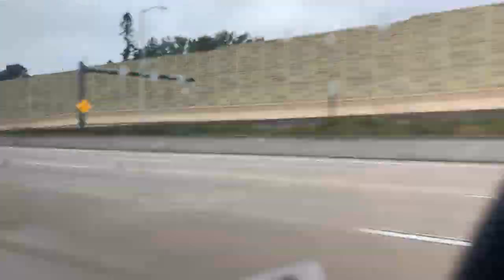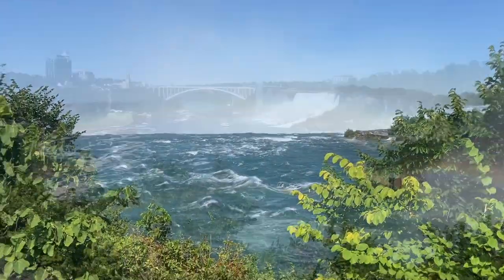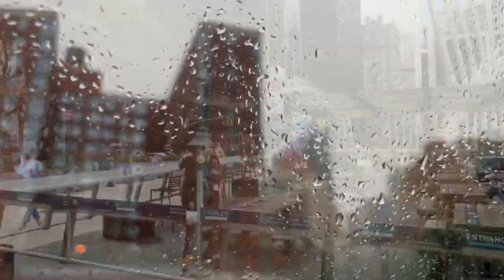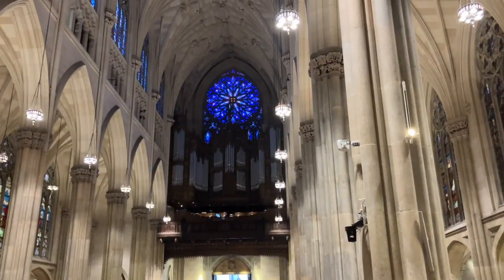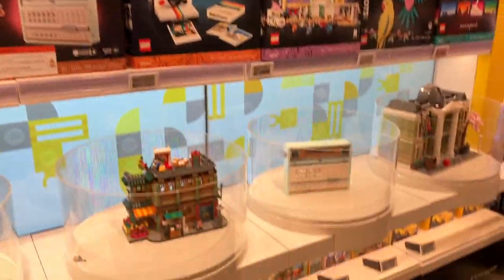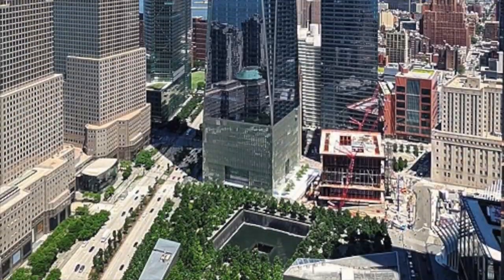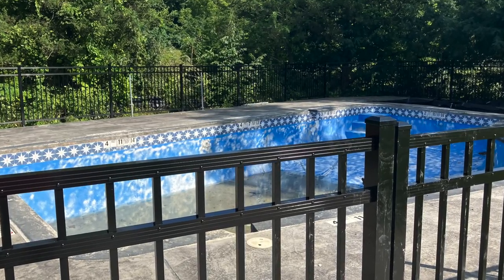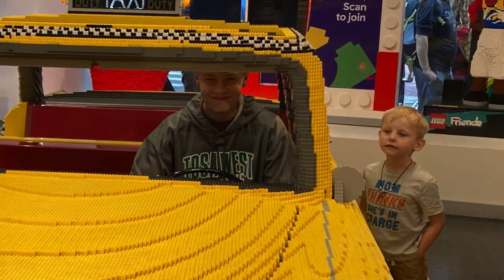I Went to the BIGGEST LEGO Store in New York City!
I Went to a HUGE Lego Store in New York City!